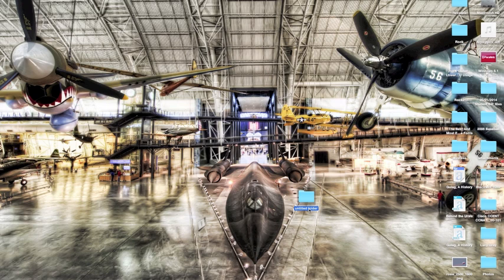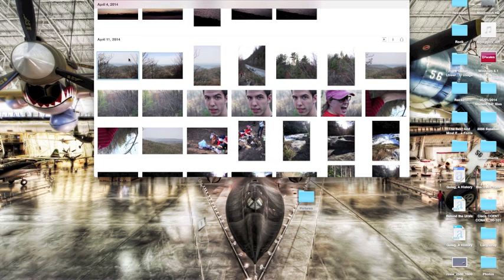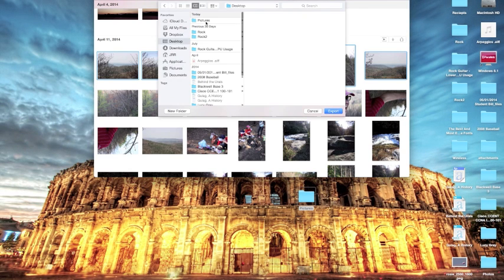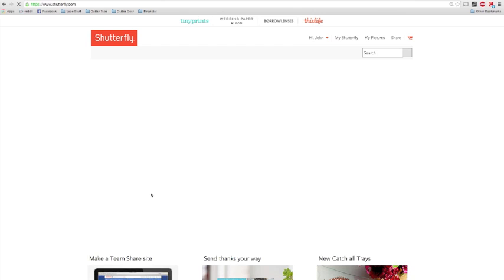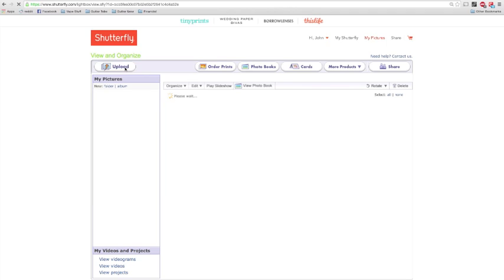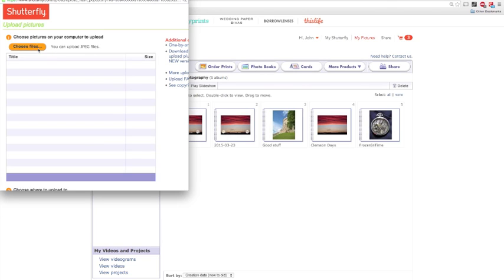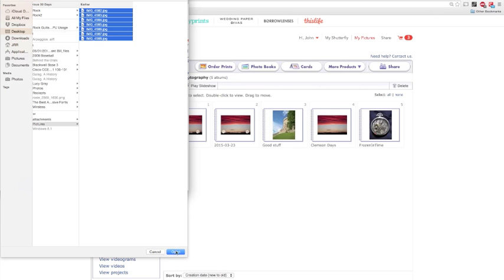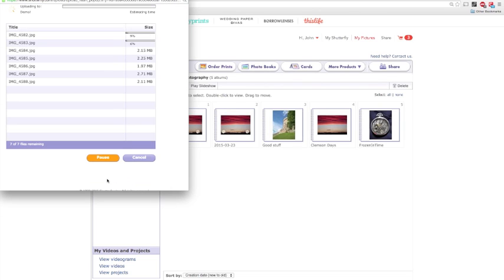Mac Upload to Shutterfly from Photos App